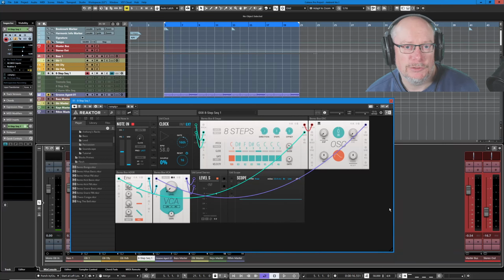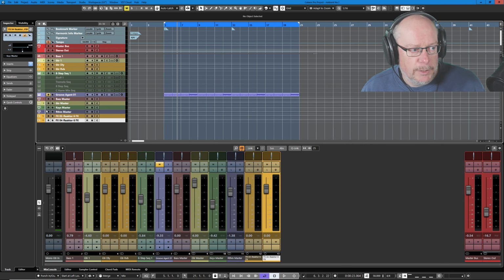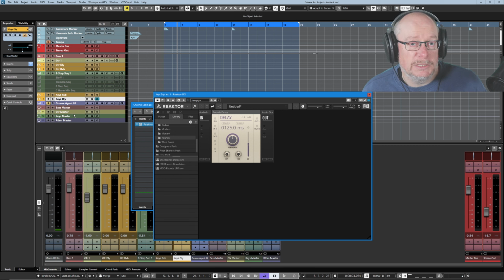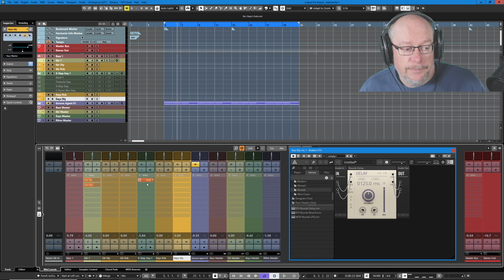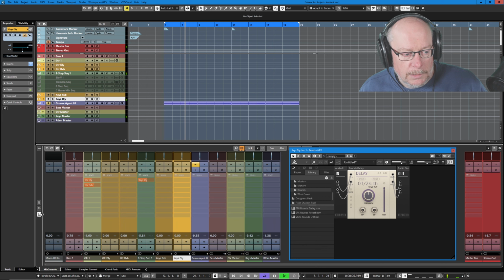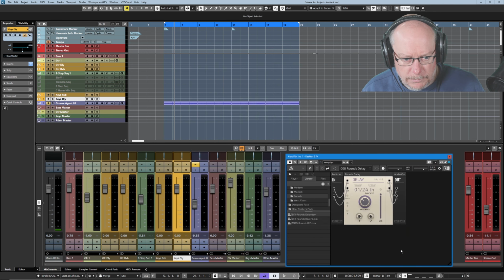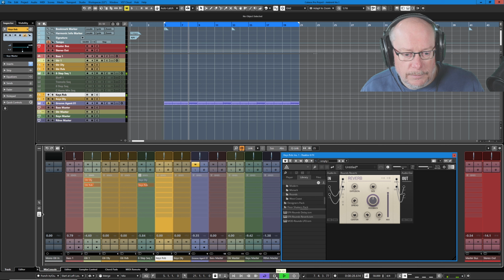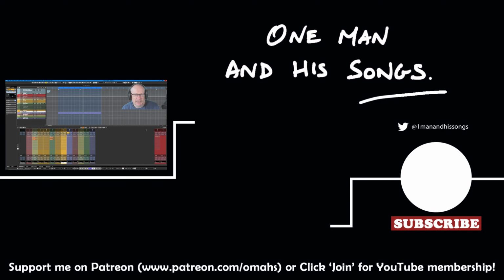Using Reaktor 6 as a Send Effect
My channel is these things:

1. A place to share my songs - via various 'Back on Track' video series - in which you'll see each song idea evolve step-by-step, with me (hopefully!) improving my song-writing skills as we go.
2. An outlet for me to discuss all things musical - including technical break-downs of software and tools that I use, as well as more wide-ranging discussions of topics that interest me.